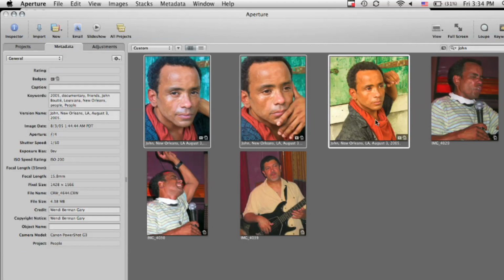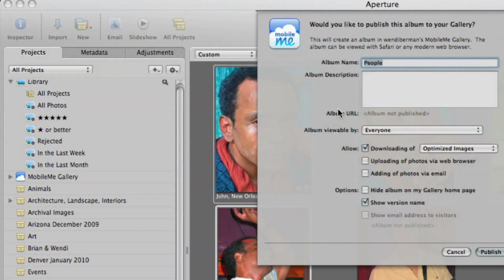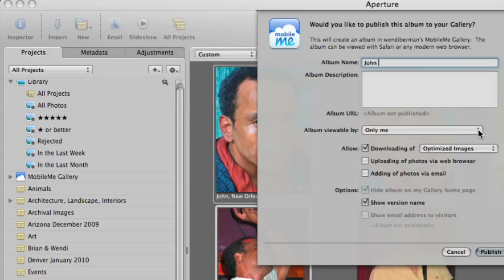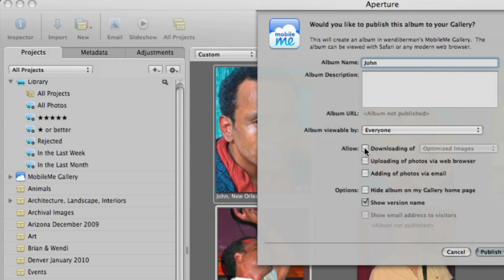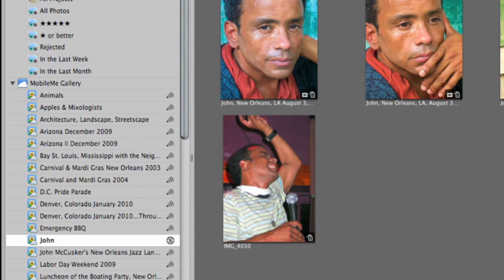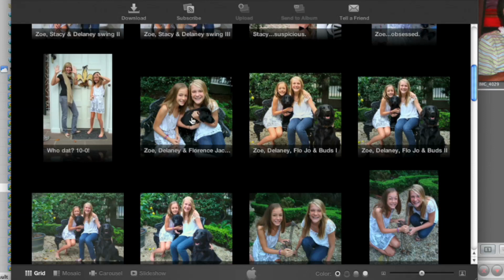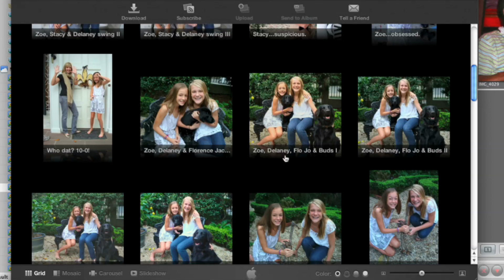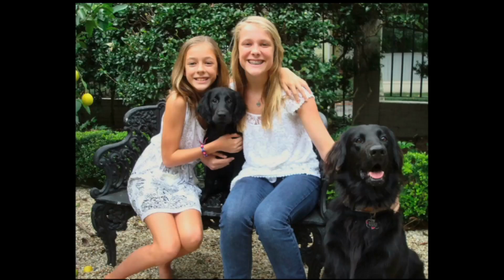Publishing Aperture Images to MobileMe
Wendi Berman-Gary shows Mark Spencer how to quickly and easily publish and manage a set of images directly from Aperture to MobileMe.